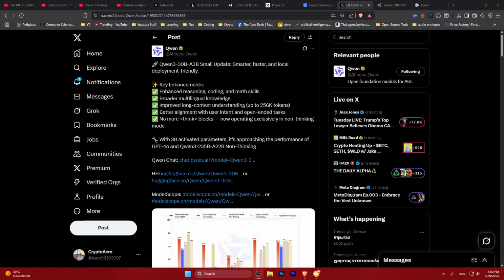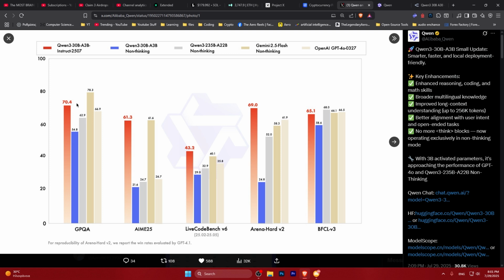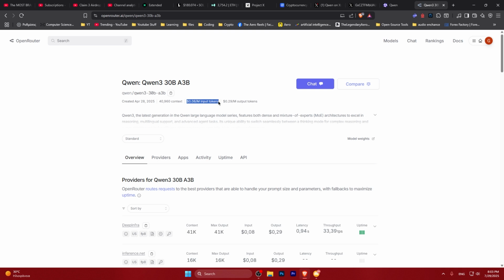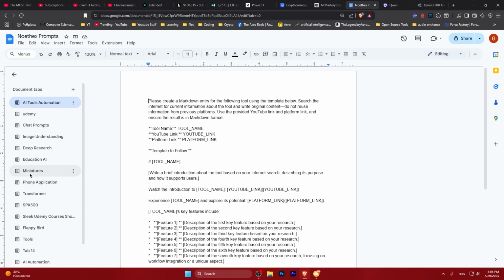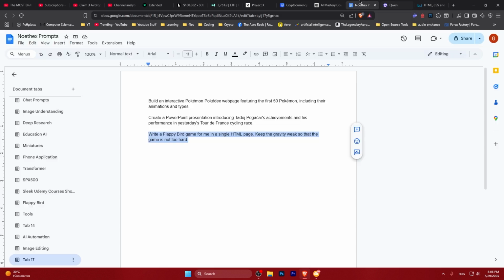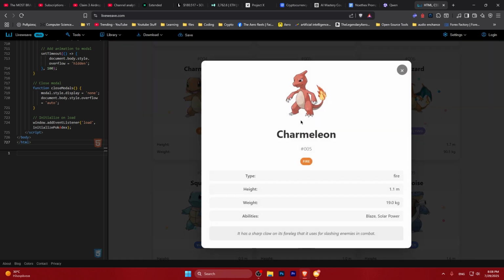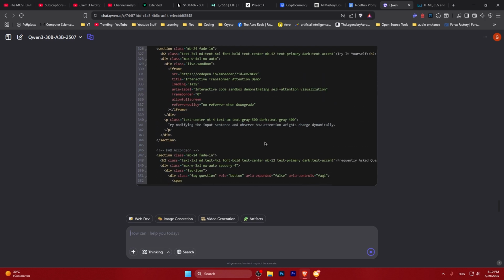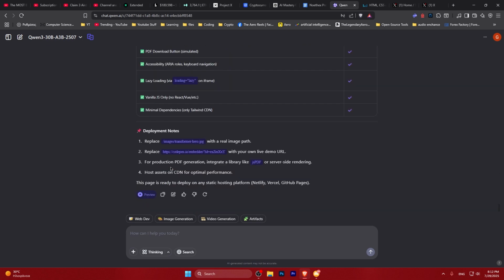China's NEW AI is INSANE! (Qwen3-30B-A3B-2507)